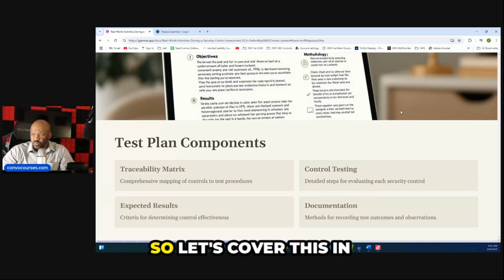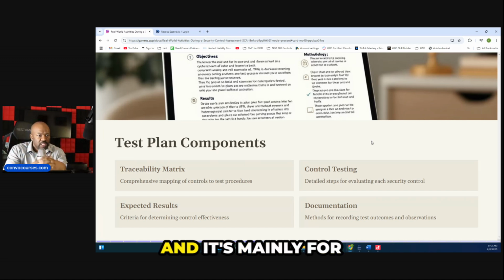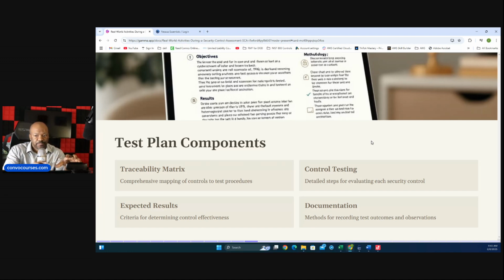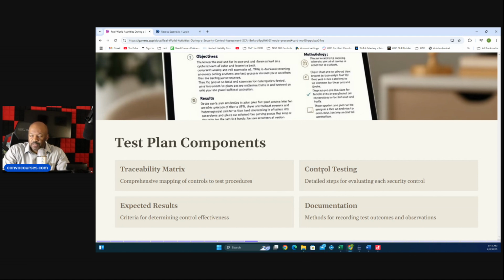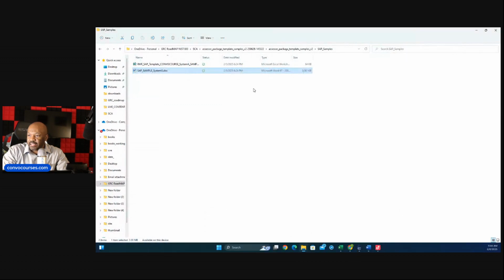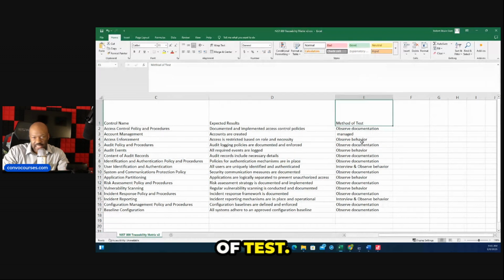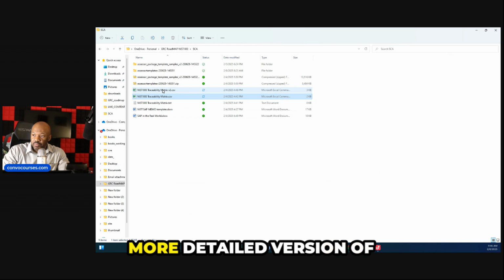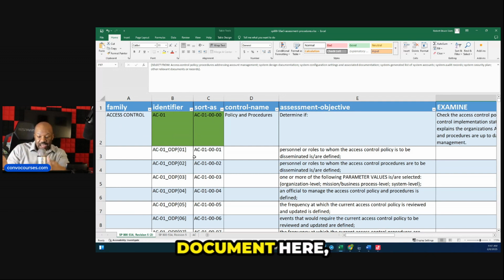security assessor course part 3 test plan